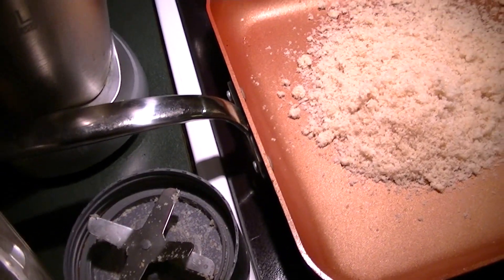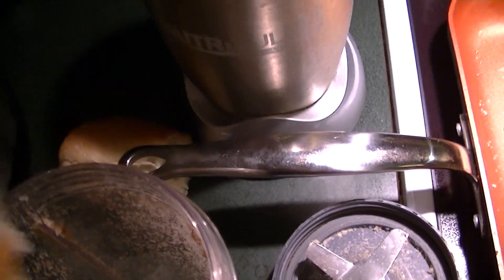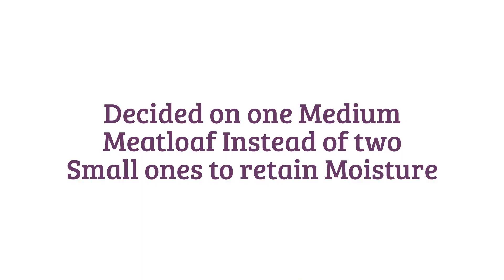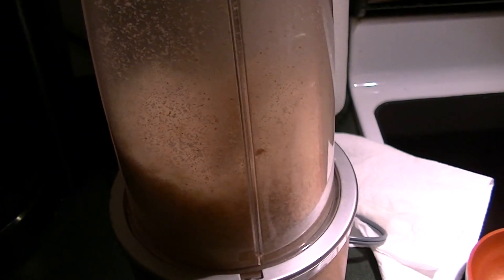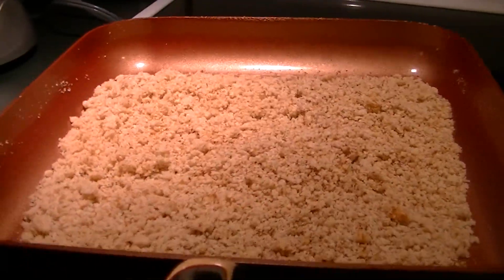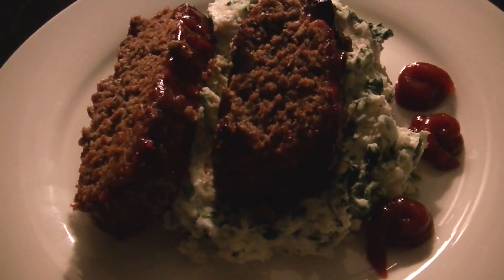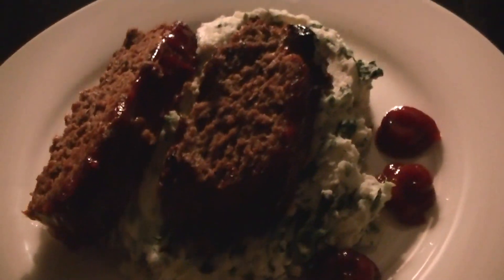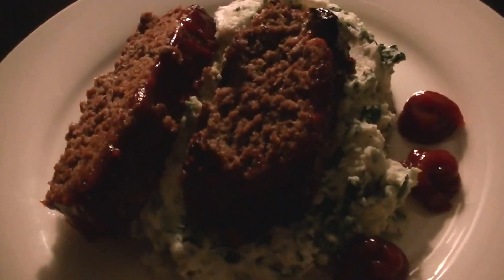Weeknight Gourmet - August 18, 2015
We've decided to continue vlogging (almost) daily.  What you are likely to see is a mix of my daily life - pets, chickens, cooking, cleaning, organizing, crafts, road trips, nail stuff and whatever else I get myself into.  Each vlog will be on a one day delay posted at 8 am EST.  Feel free to request what you'd like to see, in the comments below.